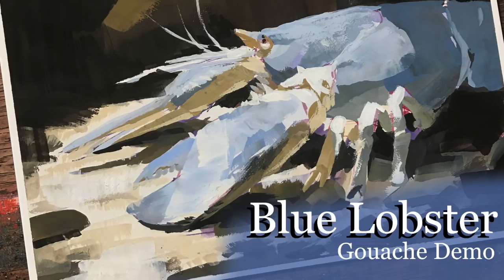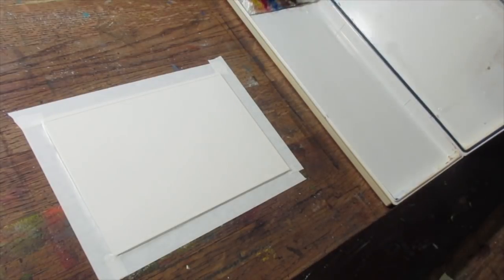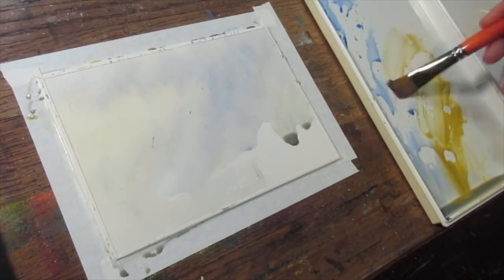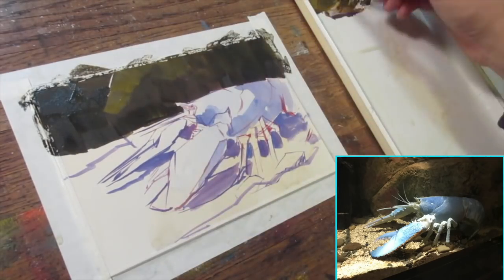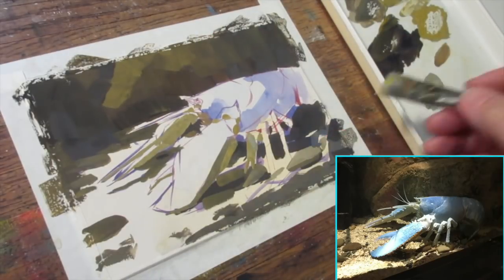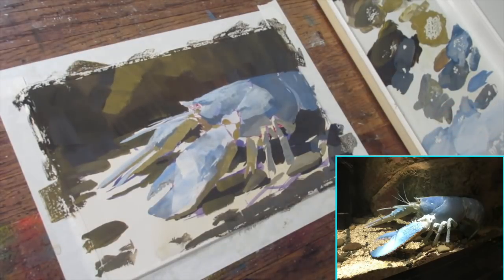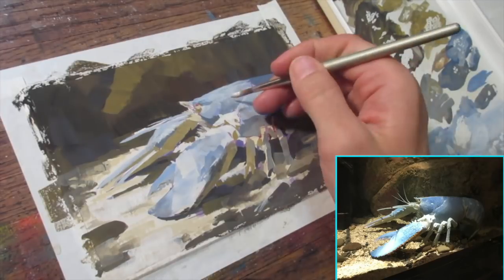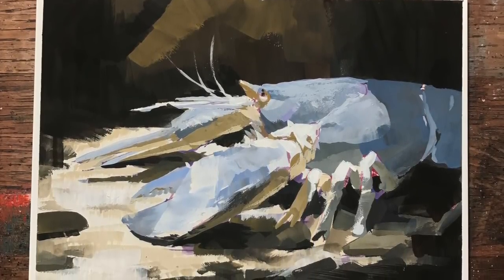American Blue Lobster at Pittsburgh Zoo & Aquarium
This sketch is a blue lobster at the aquarium. It's my sons favorite place to go in town. Hope you get a lot from it. I'm always here to to talk shop.
Happy sketching,
Jared